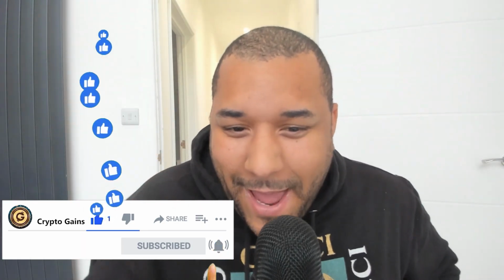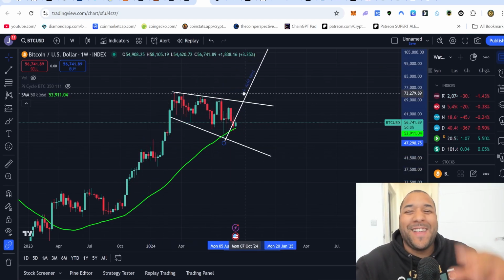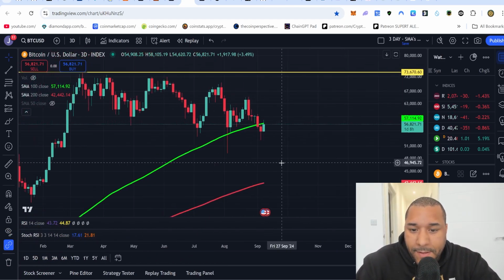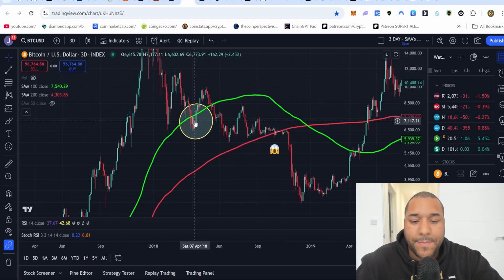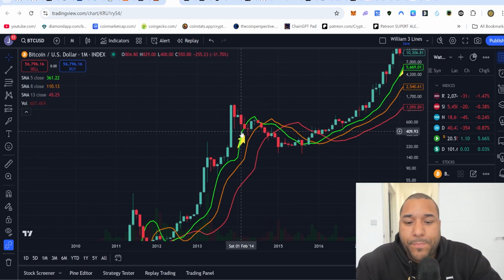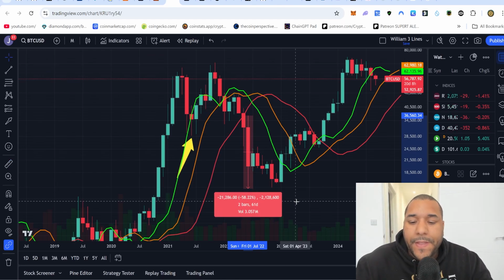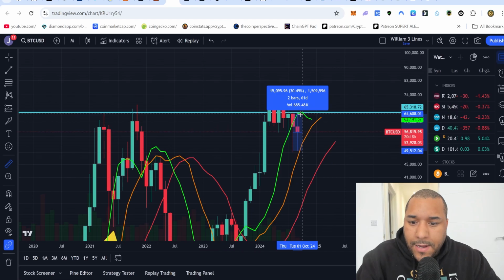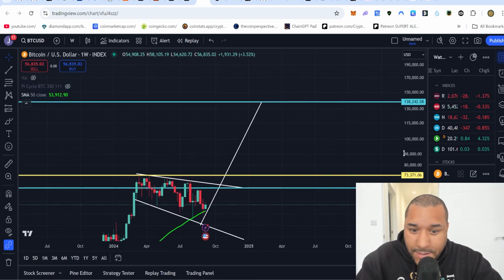🔥 BITCOIN HOLDS SUPPORT! NOW CAN IT SKY ROCKET PAST ALL TIME HIGHS!?